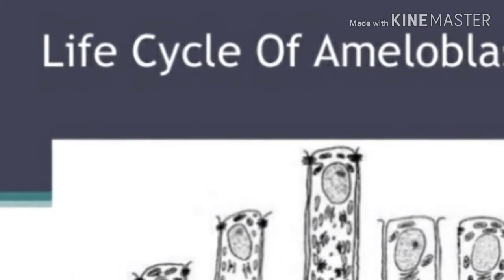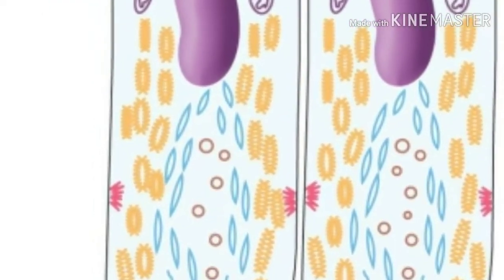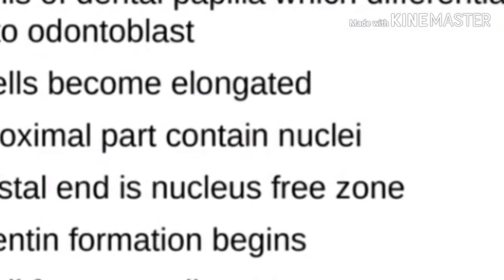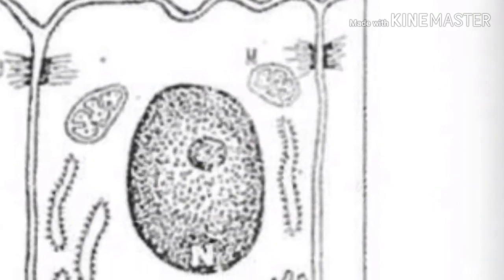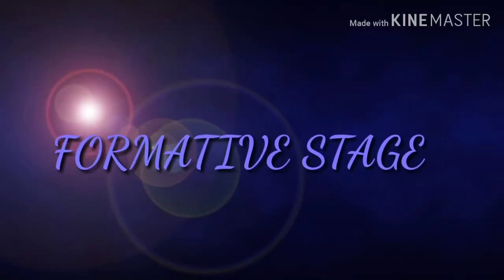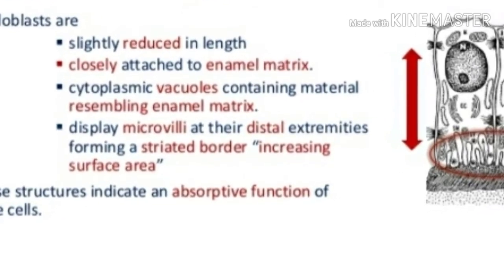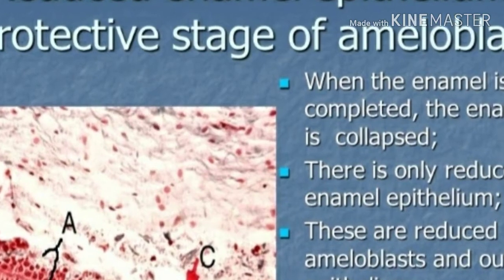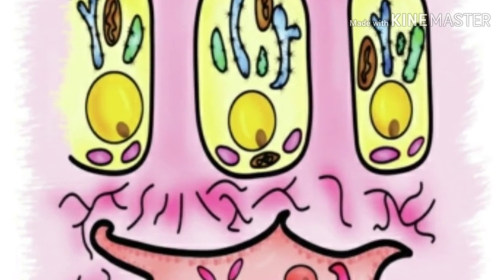Enamel - Life cycle of ameloblast (morphogenic,desmolytic,maturative,organizing,secretive,protective